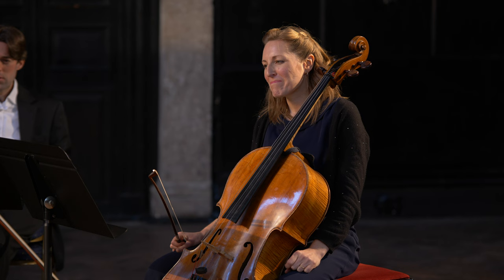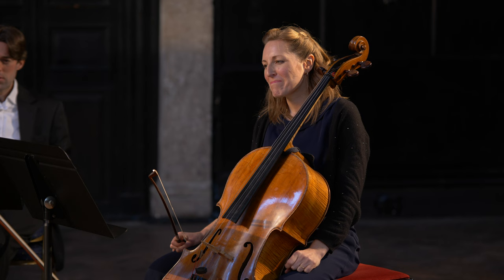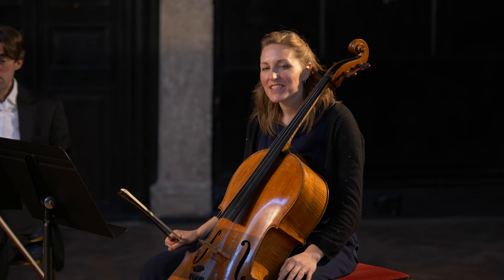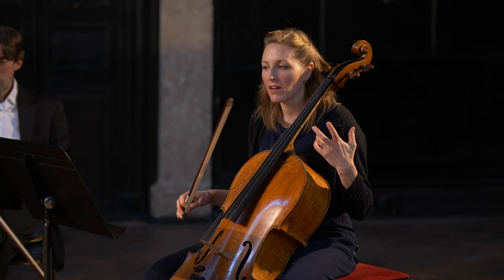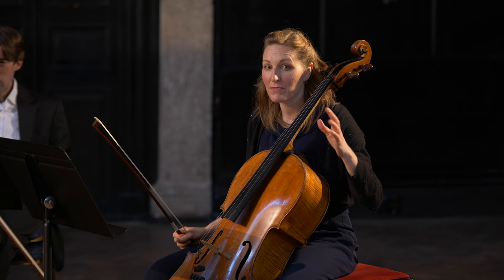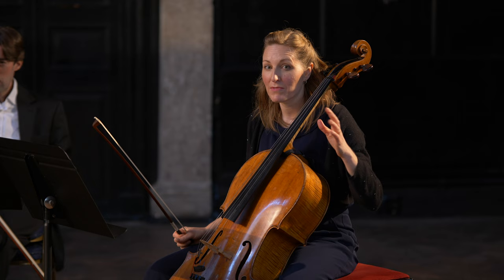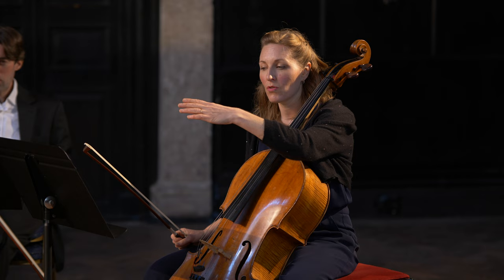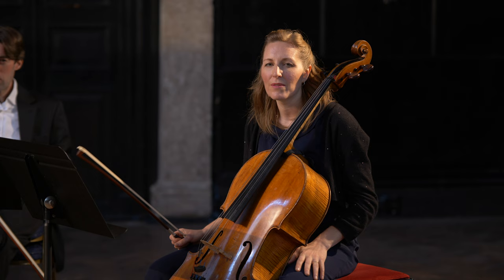17. PREPARING PARTS— STRING MASTERCLASS SERIES with SACCONI QUARTET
STRING MASTERCLASS SERIES with the SACCONI QUARTET and JOHN FREDERICK HUDSON
Accompanying PDF booklet with examples coming soon.

The JAM Masterclass Series 2023 is a free course focussing on writing for string quartet, in collaboration with the inspirational Sacconi Quartet, international composer Paul Mealor, John Frederick Hudson and other guest tutors. JAM invites composers to participate in a 2-week composition residency, during its JAM on the Marsh festival, running 4-16 July 2023 on Romney Marsh, Kent. This unique course gives access to world-class tutoring and free entry to all festival concerts. A £500 commission prize will be awarded to the winner of this series.

JAM and the Sacconi Quartet have released a series of free, short videos, as an introduction to writing for string quartet, with valuable tips for composers. This string writing course includes over 60 examples of practical solutions composed by John Frederick Hudson and performed by the Sacconi Quartet.  Our highly informative Masterclass videos from previous Series have been watched worldwide by over 15,000 to date.

Free to apply and open to all UK-based composers of any age.